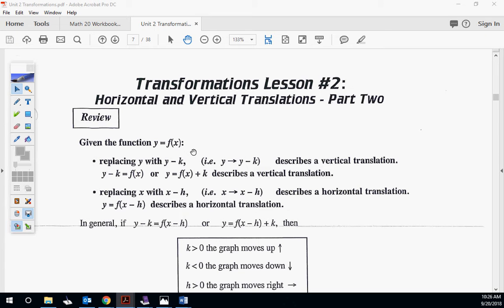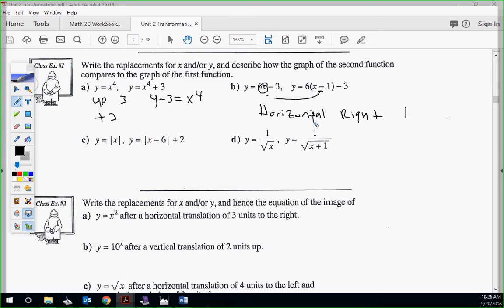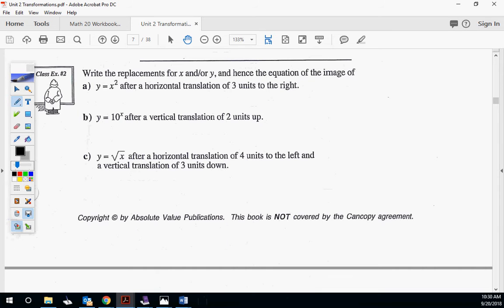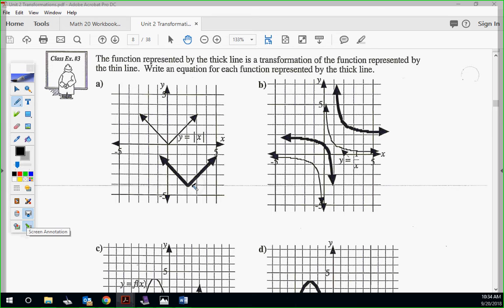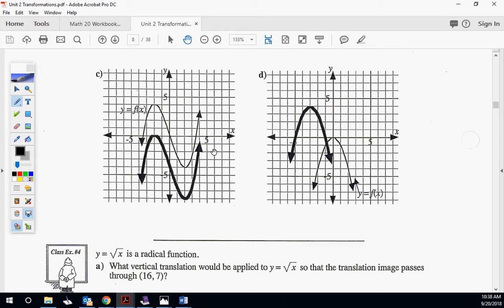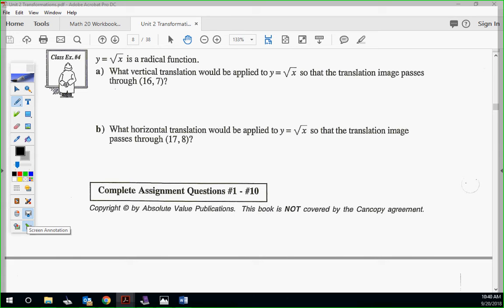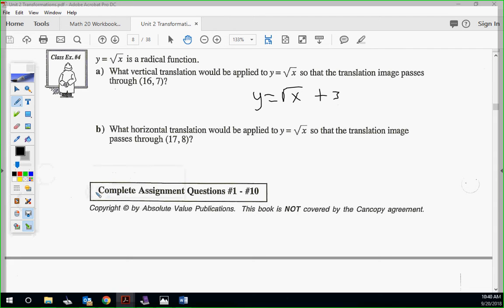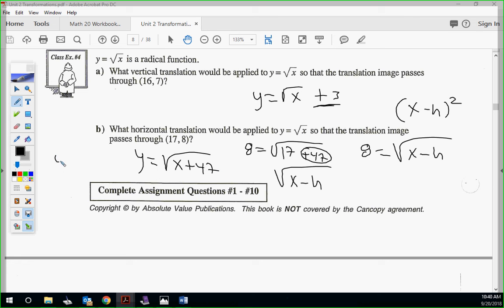S1 Chapter 3 Lesson 2- Vertical/Horizontal Translations Math 30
S1 Chapter 3 Lesson 2 - Vertical and Horizontal Translations part 2 - Math 30-1